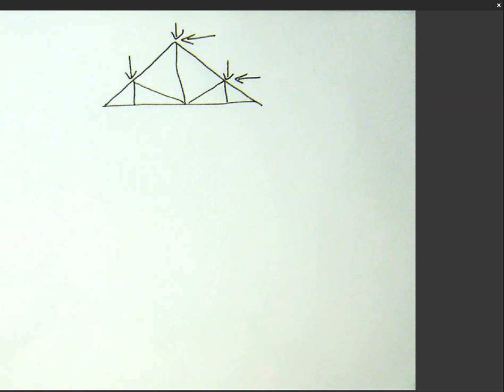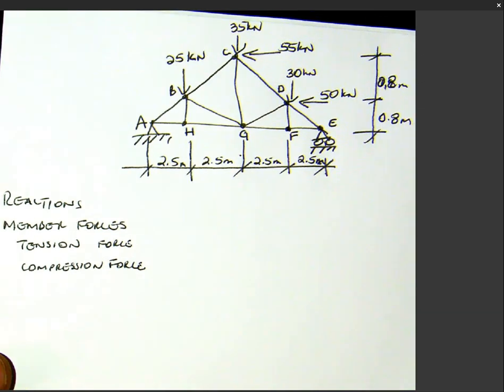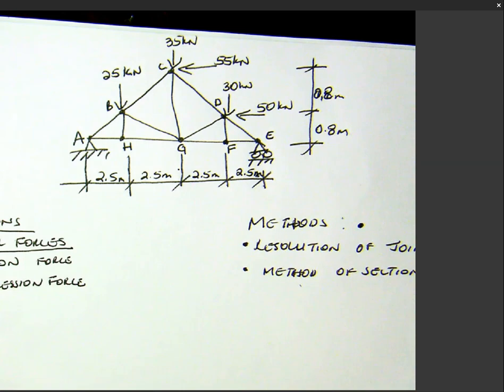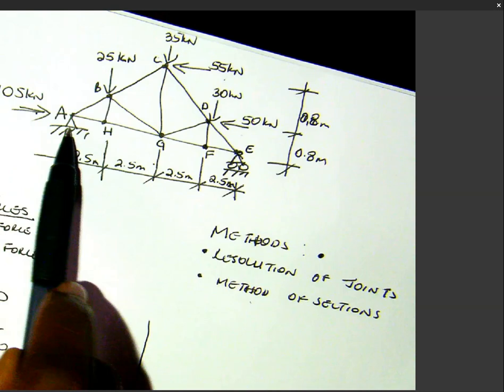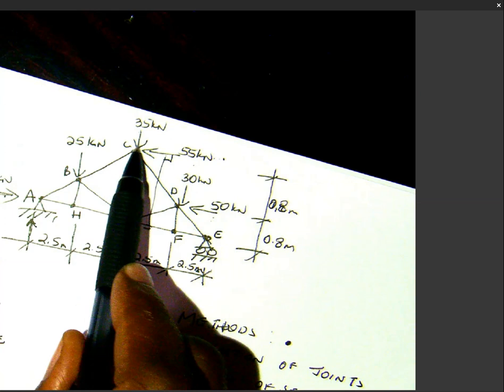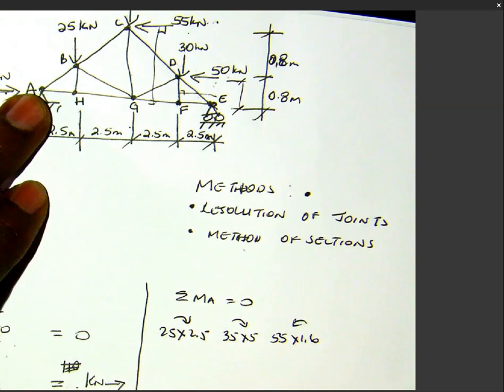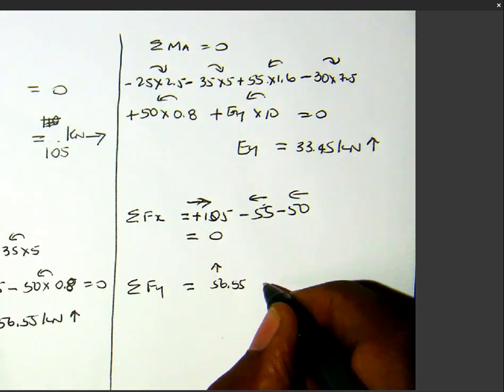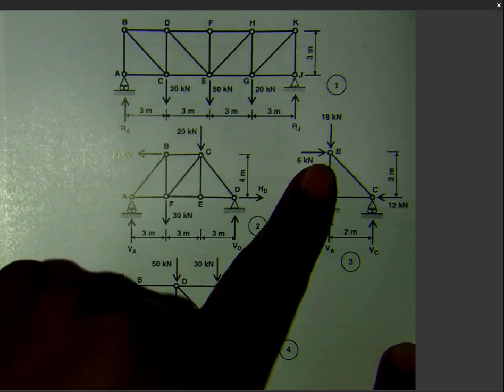Video 8 Reactions Trusses fbr 1